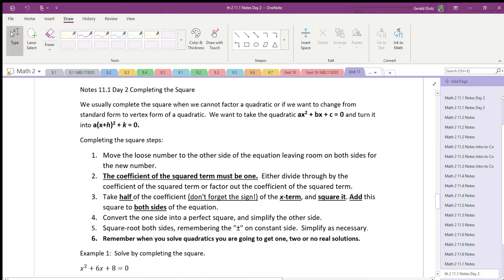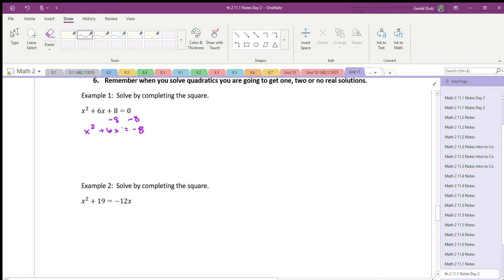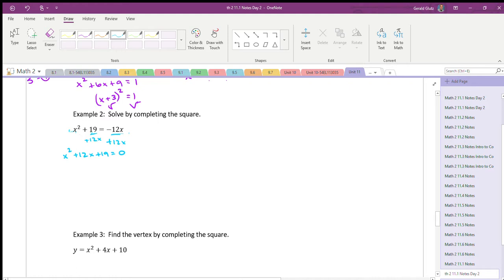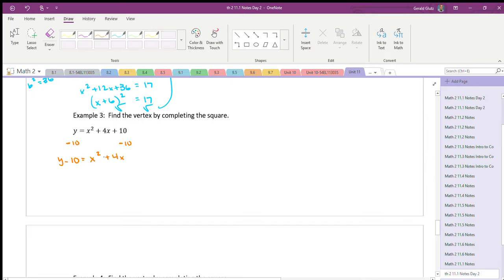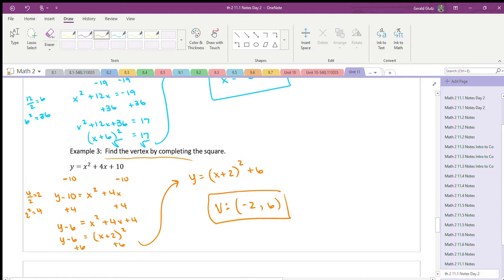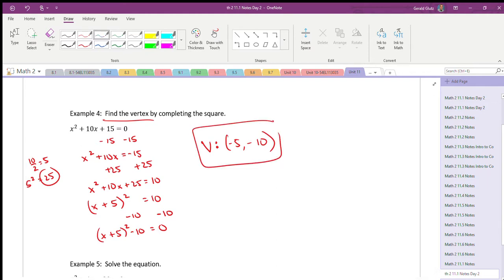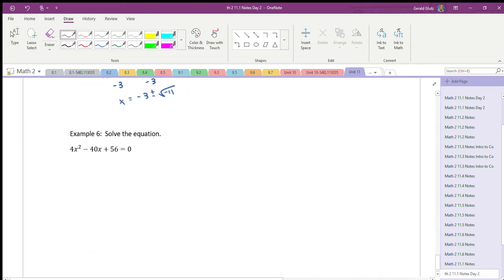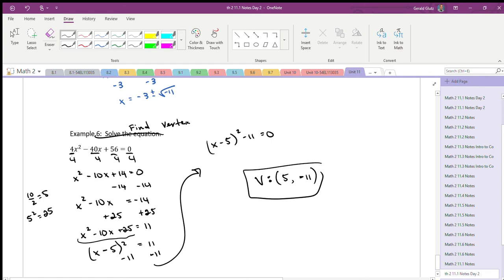11 1 Day 2 Notes